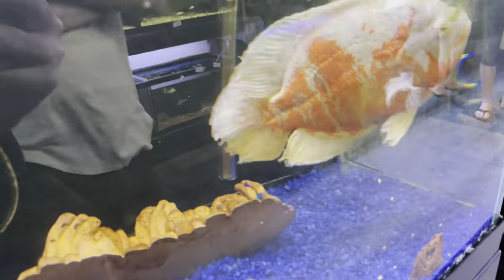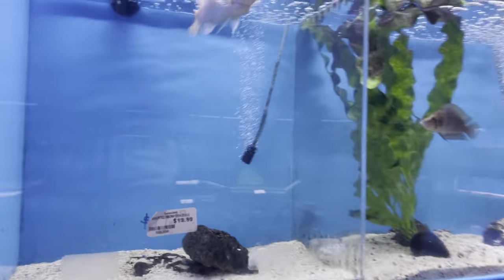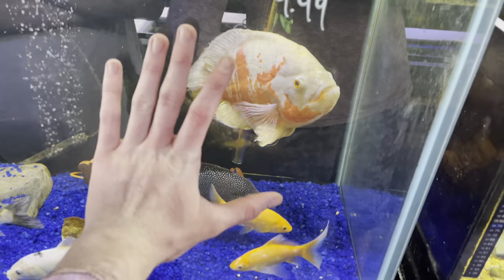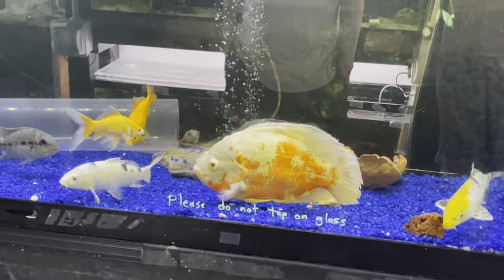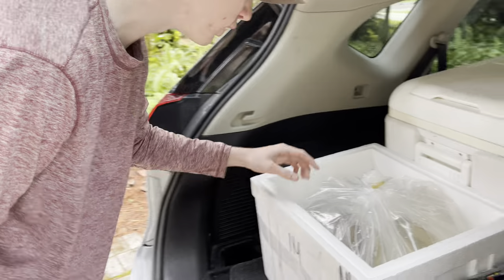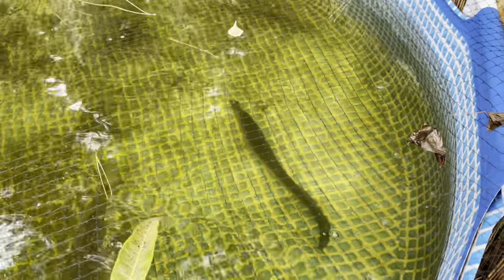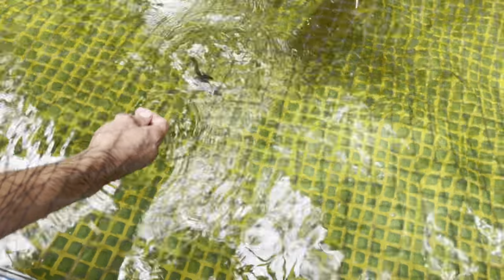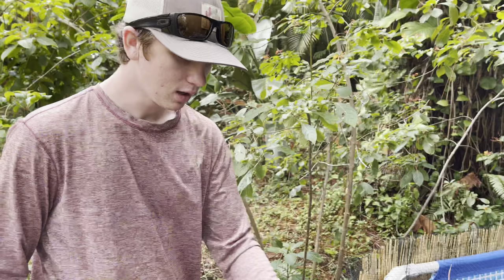BUYING My *DREAM* EXOTIC FISH For BACKYARD POND!!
In today's video, I go to a fish store and find one of the coolest fish I HAVE EVER SEEN! We had to buy him for the backyard pool pond!